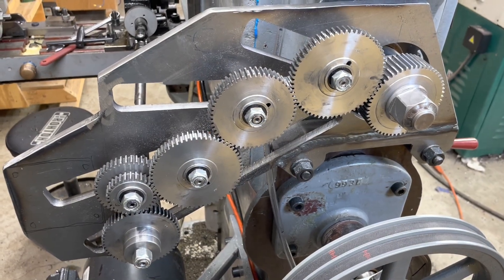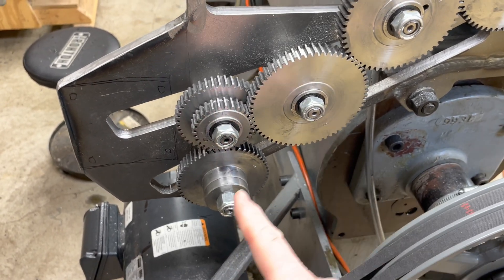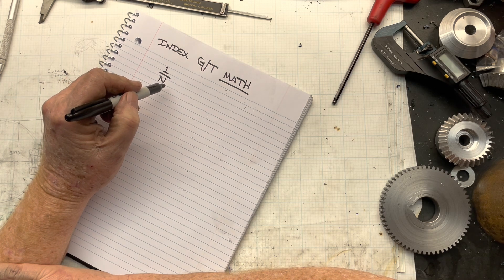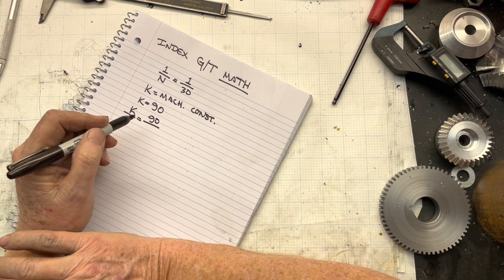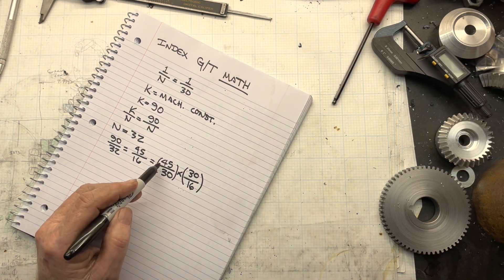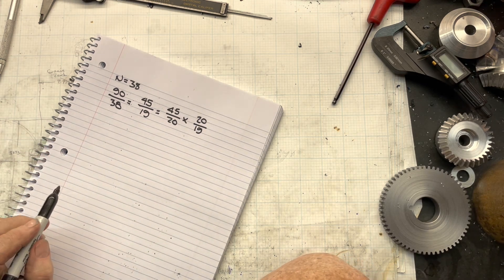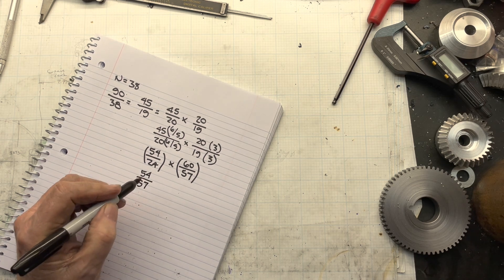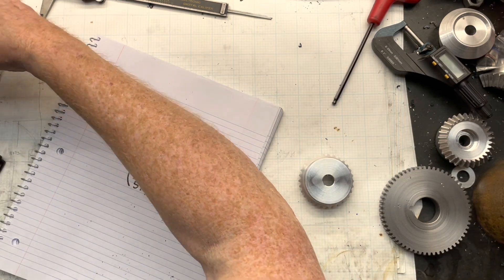Index Geartrains for Home Gear Hobbing Machine..a Primer.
Short video to explain index train design a little, including a bit of math.